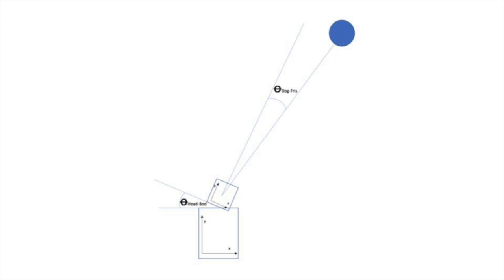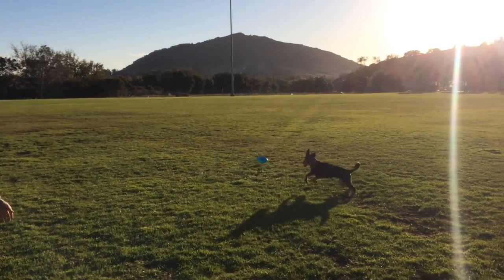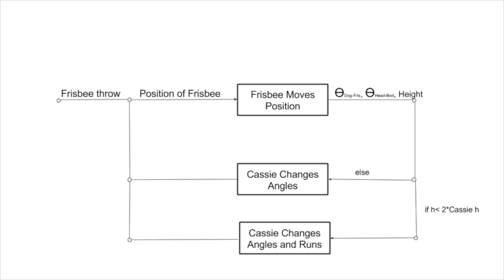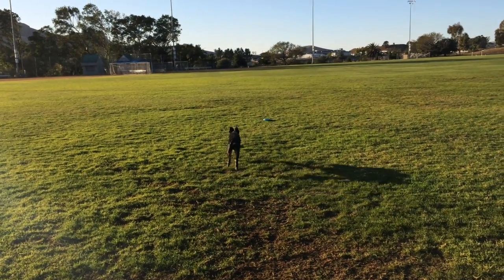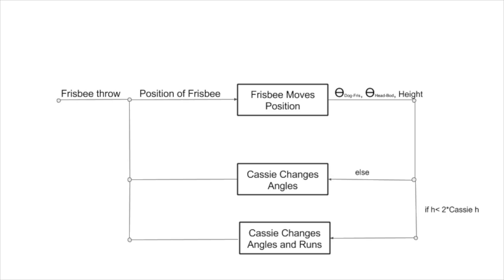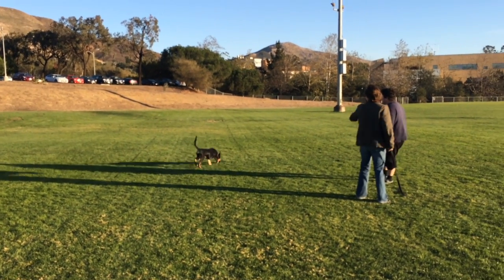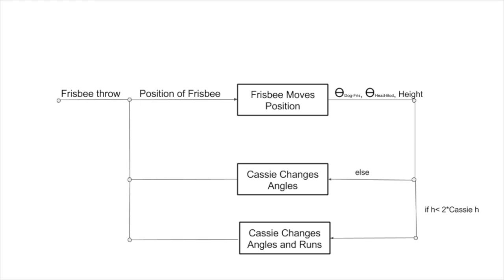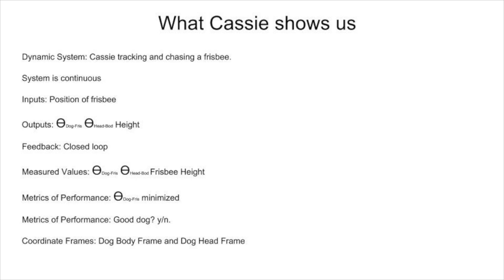320 Final Project - Bennett McKay and Paul Levinson-Muth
Doggie Dynamics